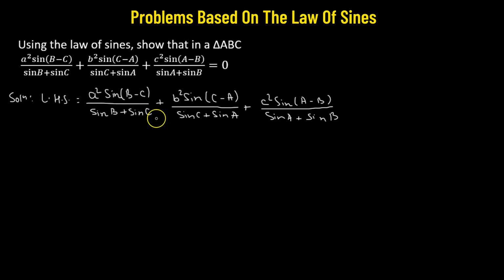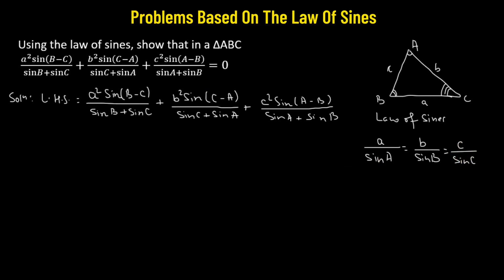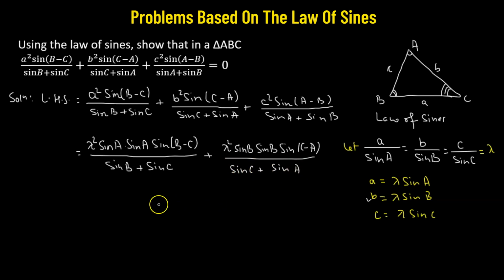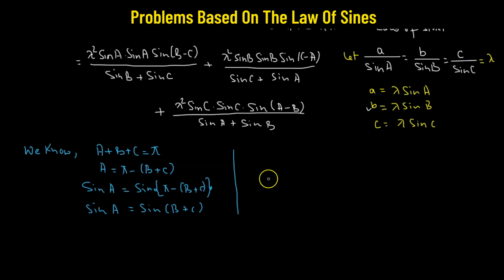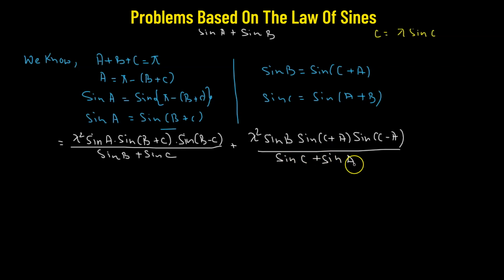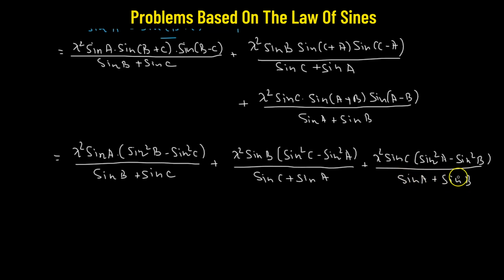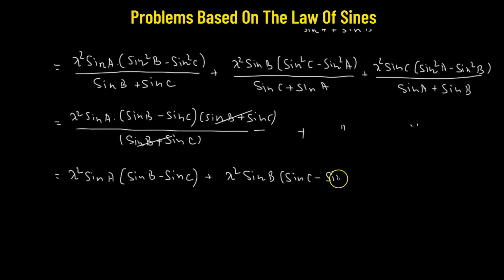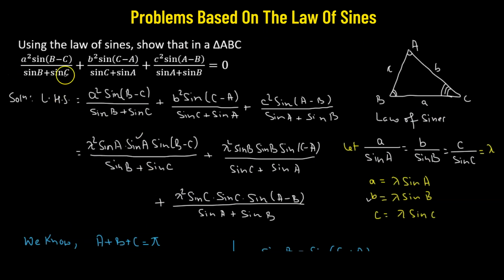4 | Trigonometry | Law Of Sines - Worked Out Problem